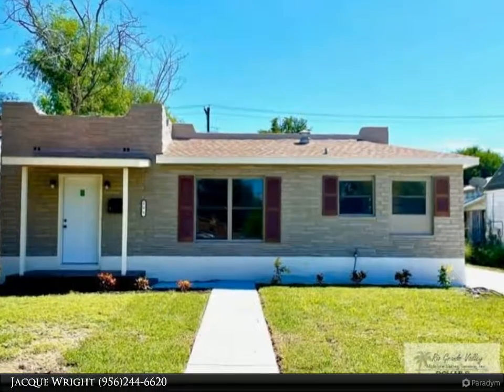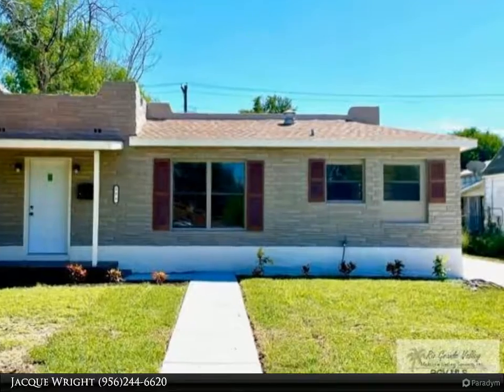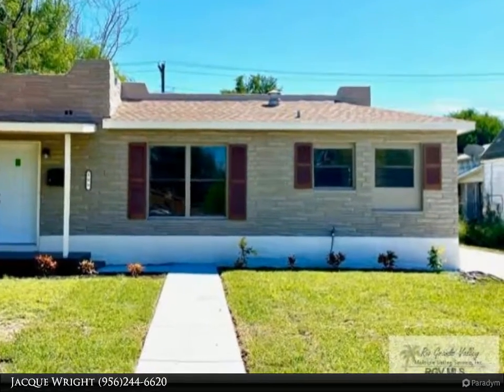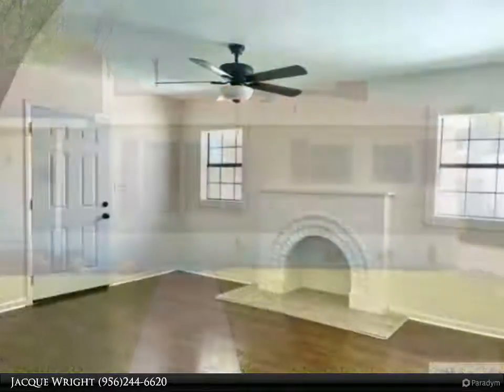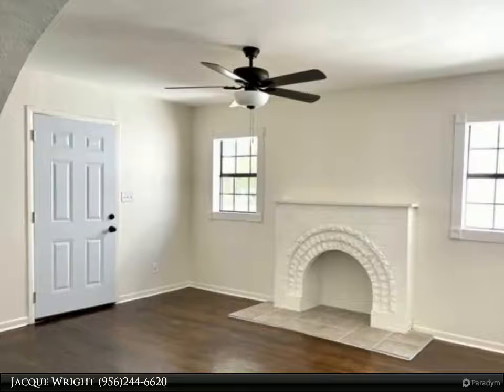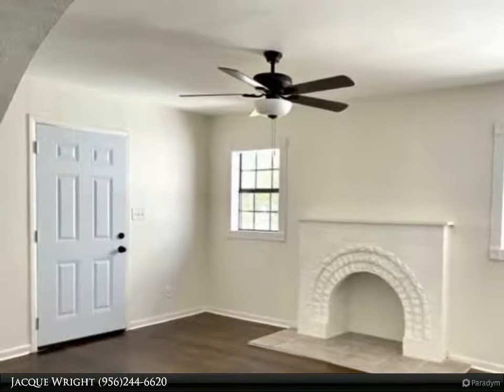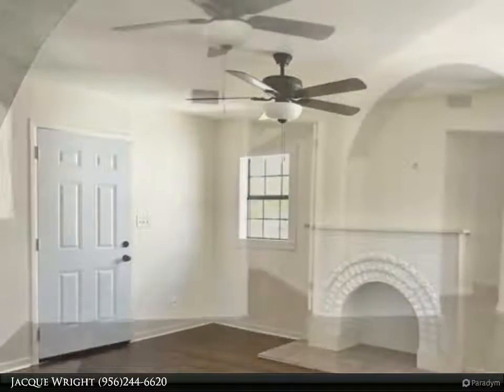Harlingen Homes - 209 W BUCHANAN AVE.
209 W BUCHANAN AVE.

SUPER CUTE and completely remodeled three bedroom, two bath home with a faux fireplace in the heart of Harlingen! If you like charm and hardwood floors, you will fall in love with this property! As a bonus, there is an additional detached building in the back with two rooms which could easily be turned into additional living quarters or a pool house! The possibilities are endless as to what you can use this space for!  A must see! Offered at $130,000.

2 full bath

Jacque Wright
Harlingen Homes